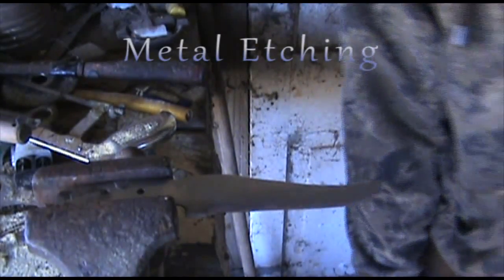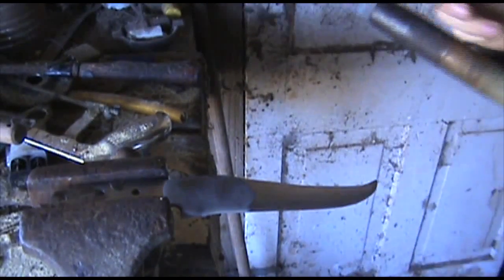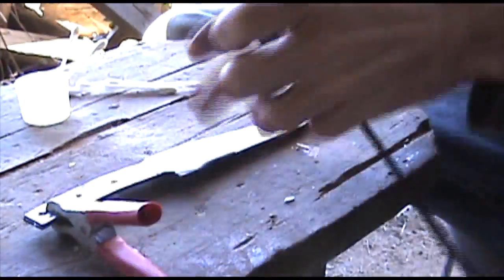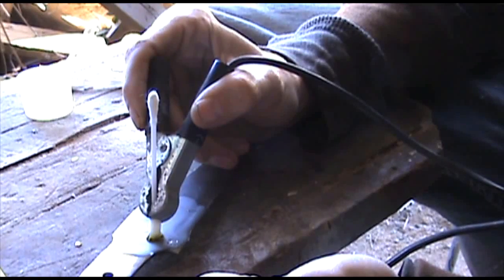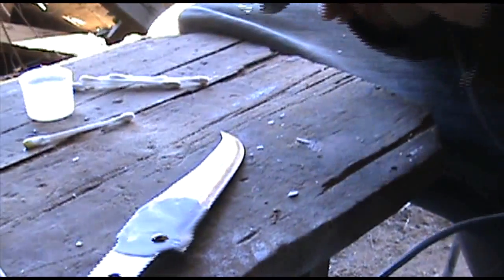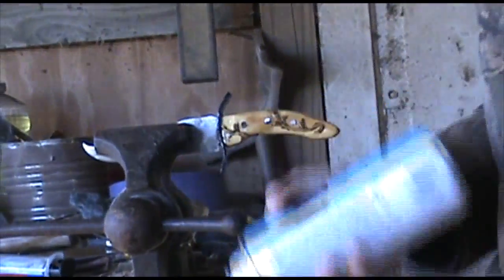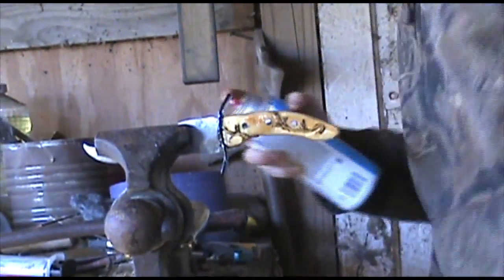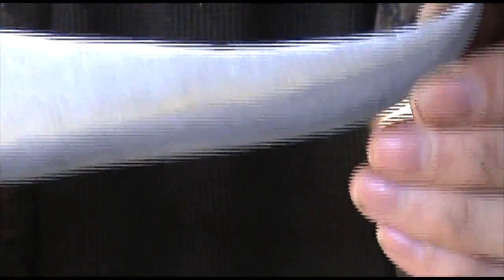Metal Etching Knife Blade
Ky shows how to etch metal from scratch on a high carbon steel knife blade